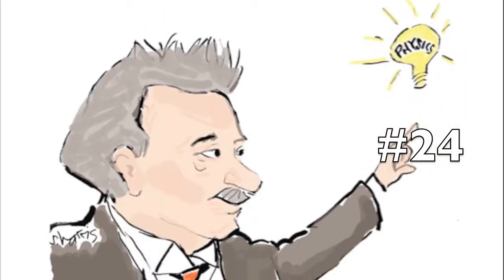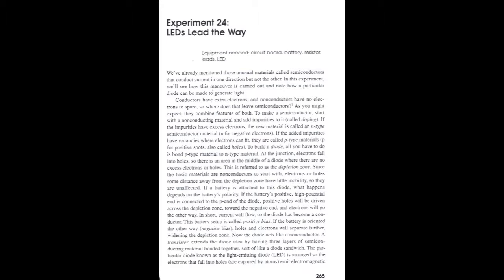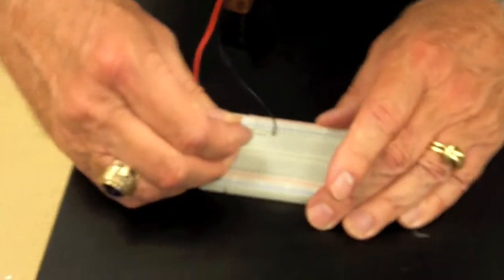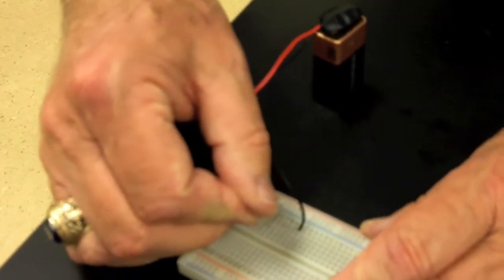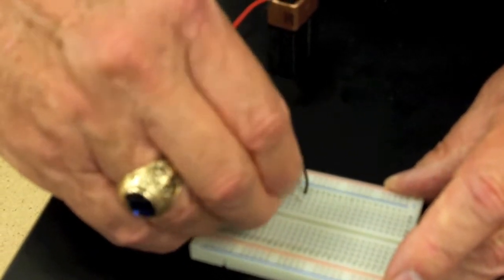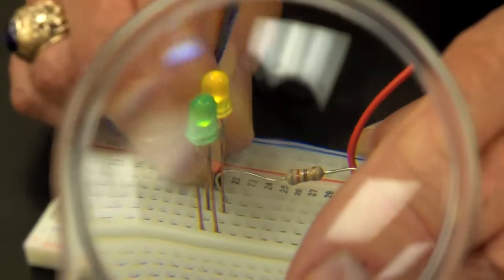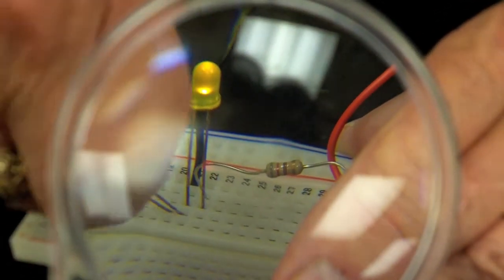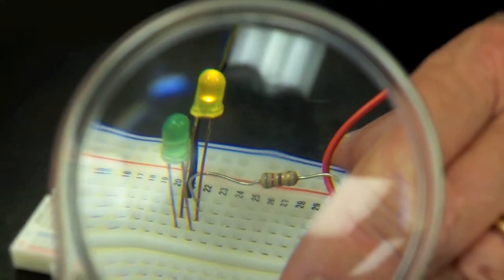Joy Physics- exp #24 LED circuit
Diodes allow current to flow one way but not the other. Light-emitting-diodes demonstrate the current flow visually.  Several LEDs are set up in simple circuits to demonstrate their function.